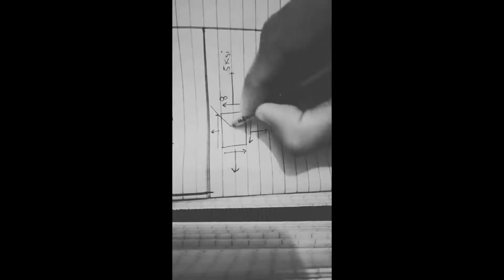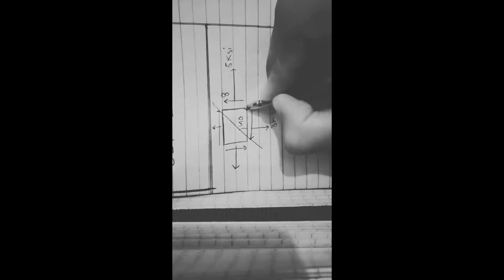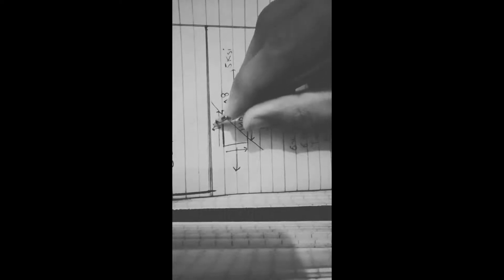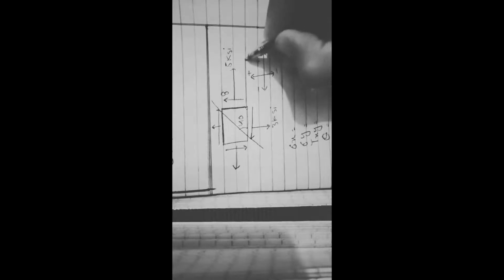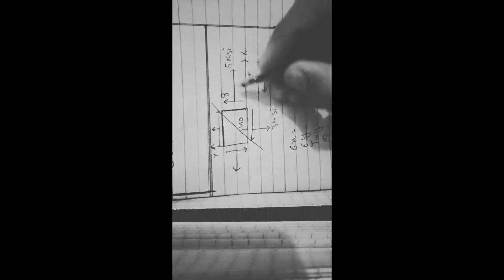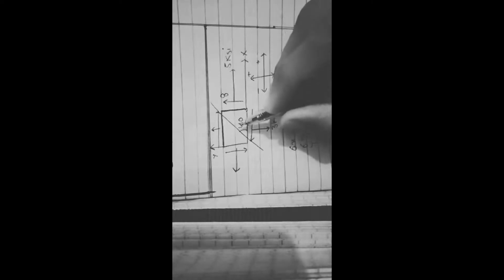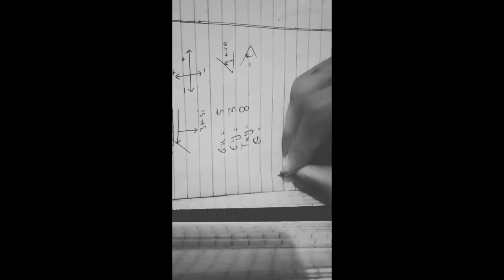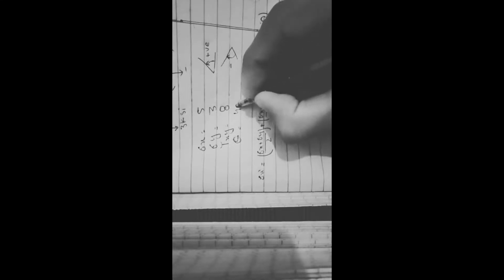stress transformation lecture 1